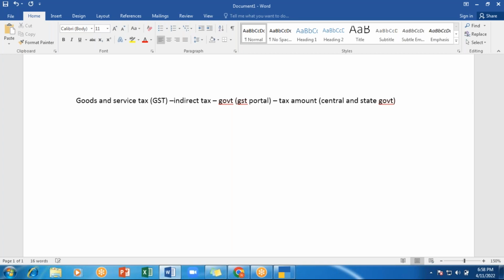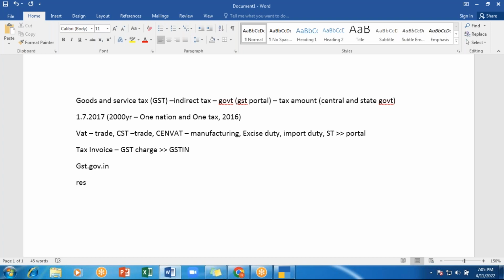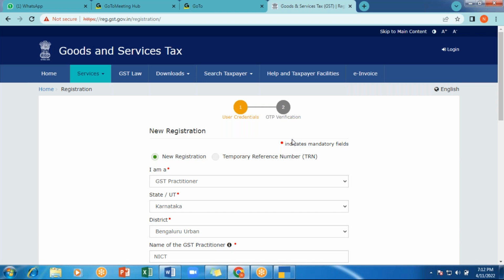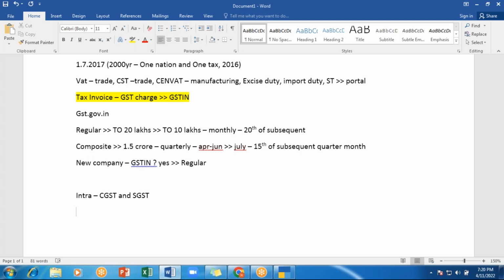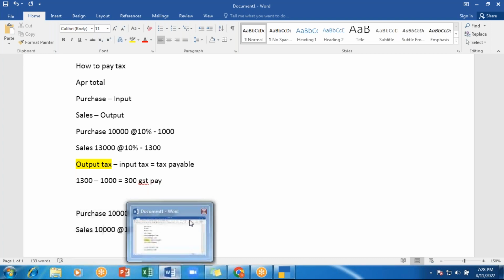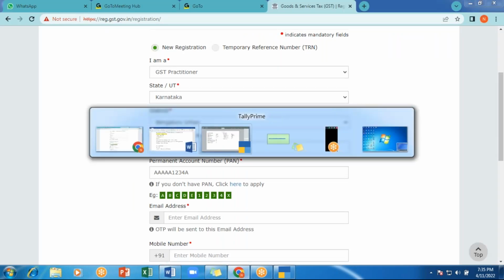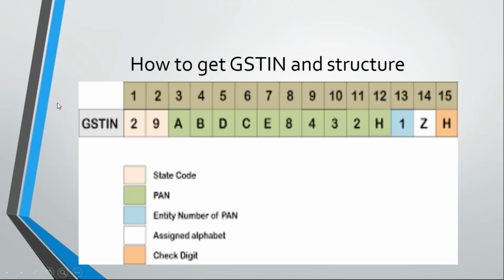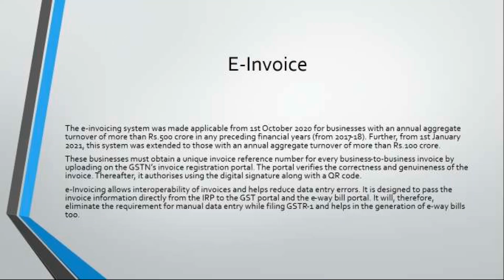Tallyprime 11th Apr Mcc Shamily